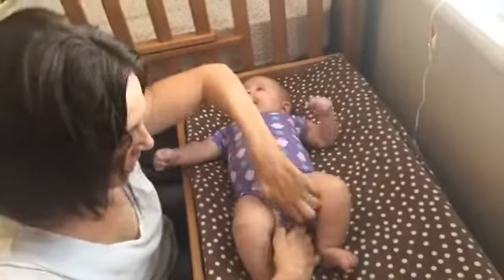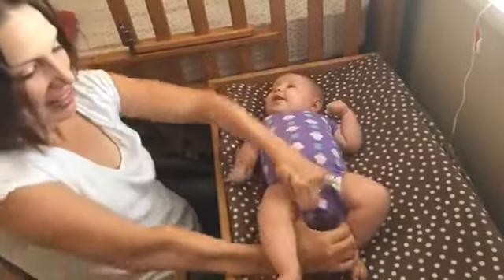How I snap my baby's snaps...